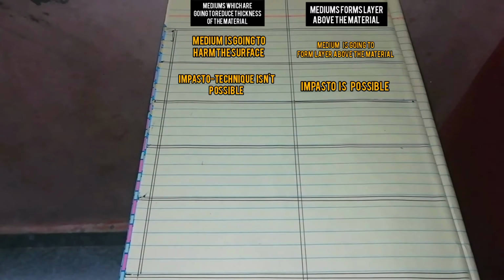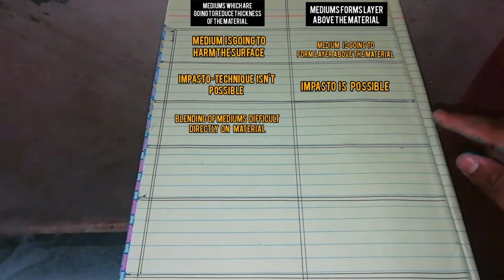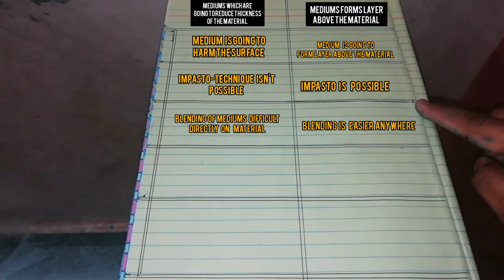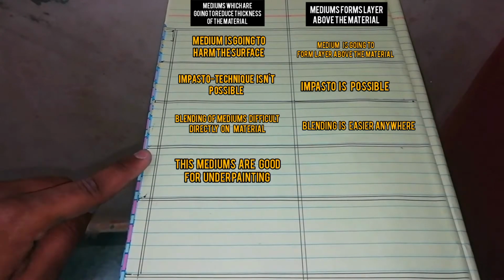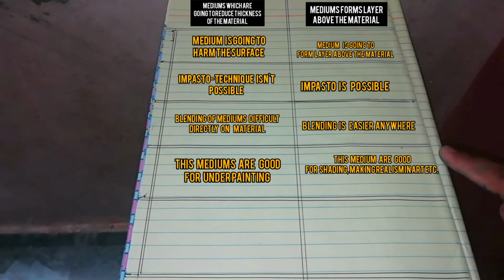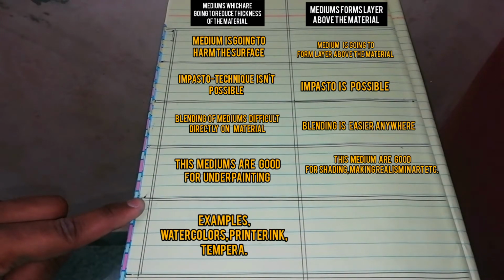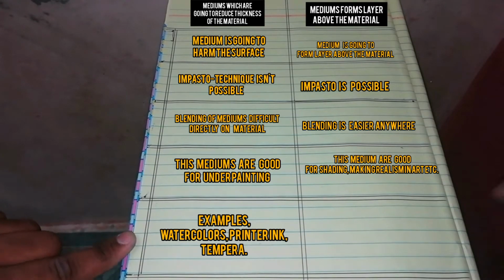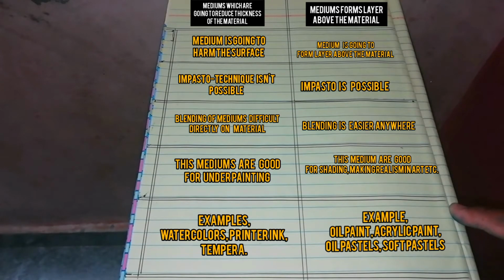How to make Islamic calligraphy art using printer ink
In this video I am going to show how to a Islamic calligraphy art.